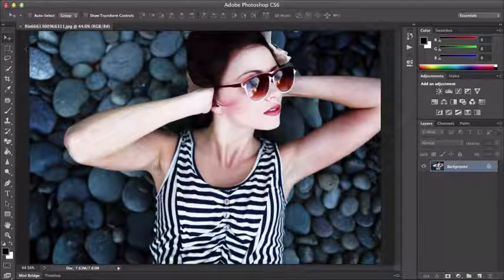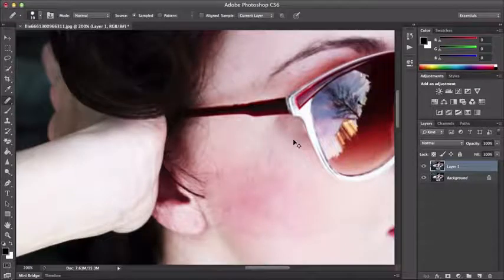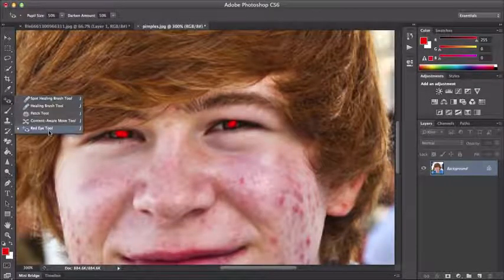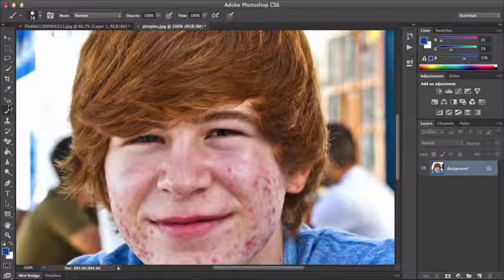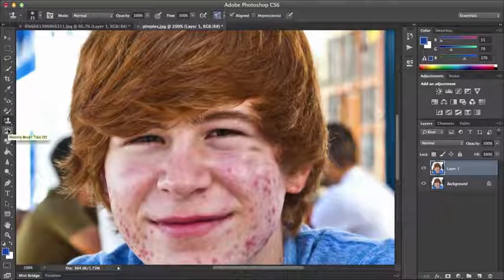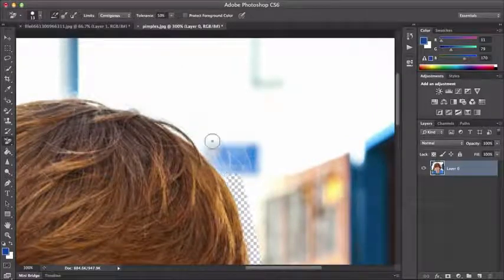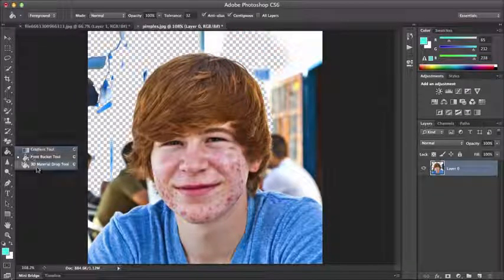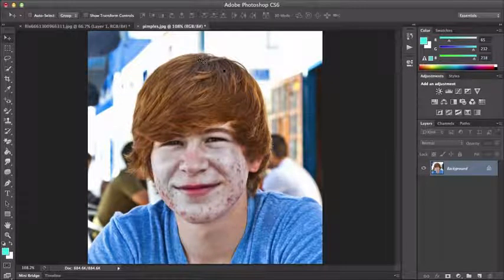Adobe Photoshop CS6 for Beginners Tutorial Part 2 HOT Terbaru 2017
Dibuat Menggunakan Bahasa Internasional